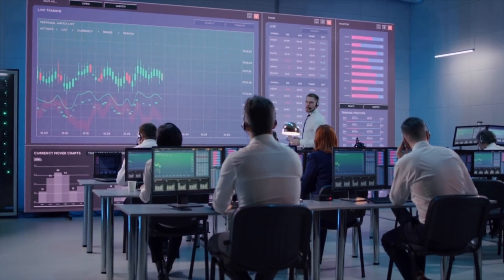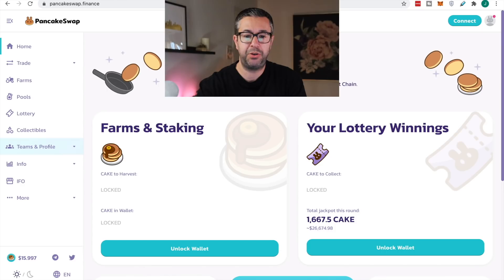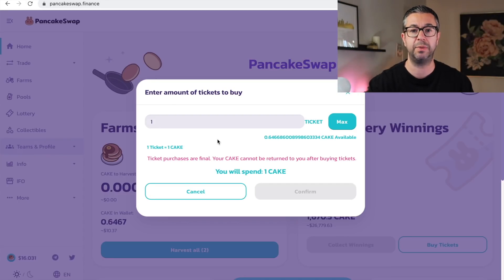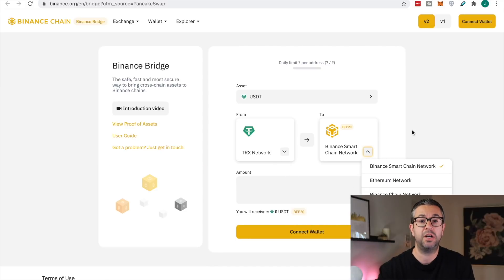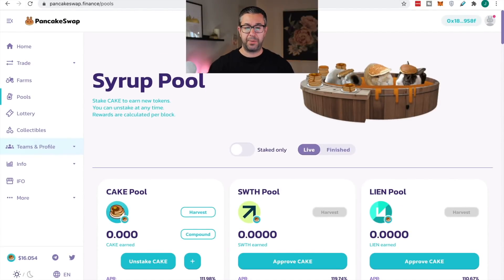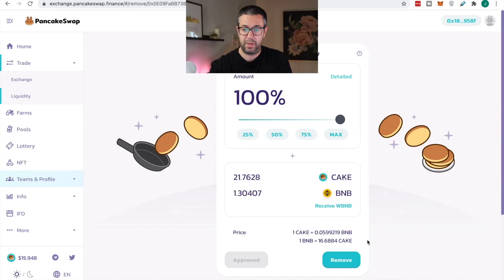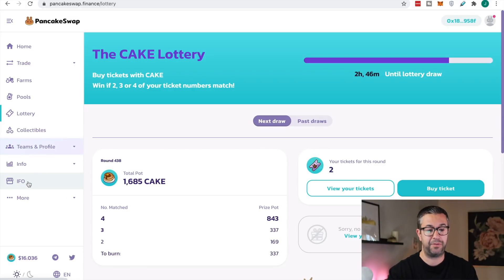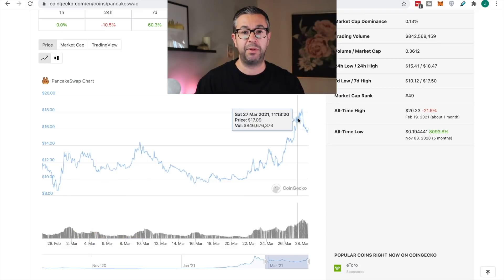How to Use Pancake Swap w/ MetaMask | Use the Binance Bridge in the US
I will show you how to use the Binance Bridge in the US. Using the Binance Bridge to convert cryptocurrencies in the United States can be challenging. This Video is How To Use Pancake Swap? PancakeSwap and the Cake Token are a Top AltCoin and Hot New DeFi Project. Why is the Price of the Cake Token exploding? We will look at the Price of the Cake Token altcoin, and also give possible Cake Token Price Predictions. Is the Cake Token a top altcoin to buy right now. I will tell you if Cake Token is a good altcoin to invest in? In this Crypto video, I will demo, How to Use PancakeSwap. And I will also show you how to Connect to cryptocurrency wallet to Binance Smart Chain with MetaMask. We will also dive into the Syrup Poo l and IFO structure on PancakeSwap. The Cake token could be due another leg up & Huge Crypto Gains as Ethereum Gas fees remain high. We still have a couple months until EIP 1559 comes with the next Ethereum hard fork. Until then BSC, the Binance Smart Chain is the #1 Option for DeFi.

🔑NOT Your Keys🔐
✔️NOT Your Crypto!

🔗 to Navigate the Video:
0:00 Introduction to Pancake Swap
0:24 Pancakeswap.Finance Home Page
0:46 Connecting Crypto Wallet (MetaMask) at Pancake Swap using Binance Smart Chain
1:23 How To ADD Binance Smart Chain (BSC) to MetaMask for PancakeSwap
2:30 Connect MetaMask or Crypto Wallet to Transact on Binance Smart Chain
2:50 Pancake Swap Main Page Dashboards
3:23 Harvesting Cake Tokens from Yield Farming and Liquidity Pool
4:12 Explaining Pancake Swap Lottery
5:21 Burning Cake Tokens on Every Pancake Swap Lottery
5:41 Pancake Swap Decentralized Exchange DEX
5:59 Adding Liquidity to Pancake Swap
6:05 Using the Binance Smart Chain Bridge to Convert Tokens
7:48 Staking Crypto in the Pancake Swap Syrup Pool
8:40 Yield Farming on Pancake Swap
11:47 Buying Cake Lottery Tickets
13:14 Initial Farm Offering IFO

If Your Credit Card Doesn't Work to Buy Crypto...

PancakeSwap is a decentralized exchange for swapping BEP-20 tokens.
Familiar with Uniswap or SushiSwap? Then you’ll have no issue grasping PancakeSwap – they are quite similar in their core design.
The PancakeSwap Decentralized exchange (DEX)
PancakeSwap uses an automated market maker (AMM) model. That means that while you can trade digital assets on the platform, there isn’t an order book where you’re matched with someone else. Instead, you trade against a liquidity pool.

Those pools are filled with other users’ funds. They deposit them into the pool, receiving liquidity provider (or LP) tokens in return. They can use those tokens to reclaim their share, plus a portion of the trading fees.

How to Use Pancake Swap?
So, in short, you can trade BEP-20 tokens, or add liquidity and earn rewards. There are also other features we’ll cover later.

You’ll find these LP tokens in several flavors – if you added, say, BUSD and BNB to the pool, you’ll receive BUSD-BNB LP tokens in return. BETH and ETH? You’ll get BETH-ETH LP tokens.

Farming and staking on PancakeSwap
But wait, there’s more! PancakeSwap also allows you to farm its governance token – CAKE.
On the farm, you can deposit your LP tokens, locking them up in a process that rewards you with CAKE. Which LP tokens can you deposit?